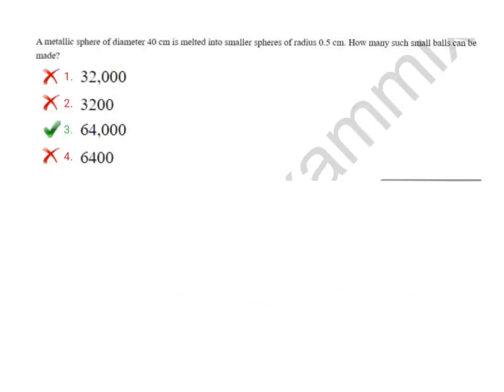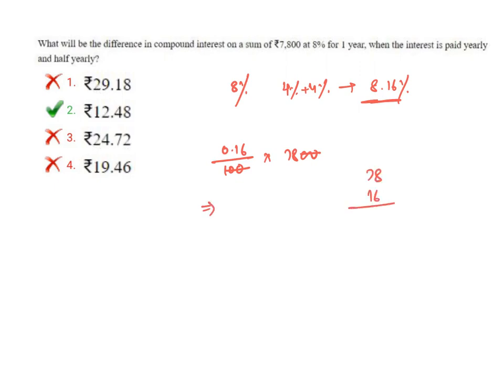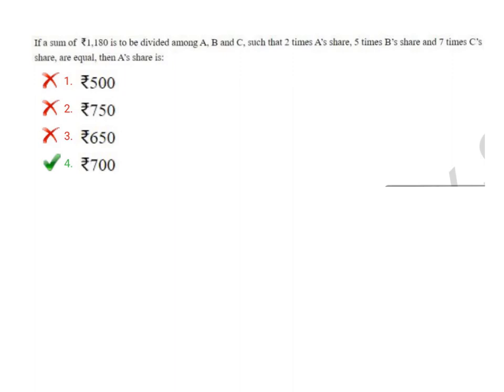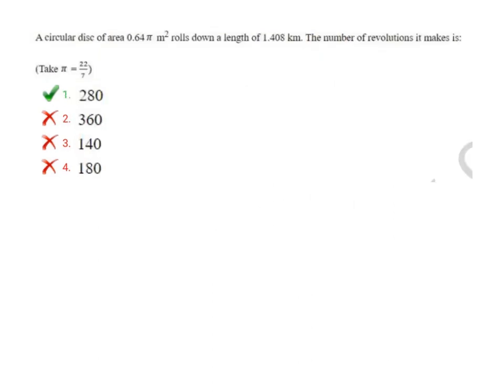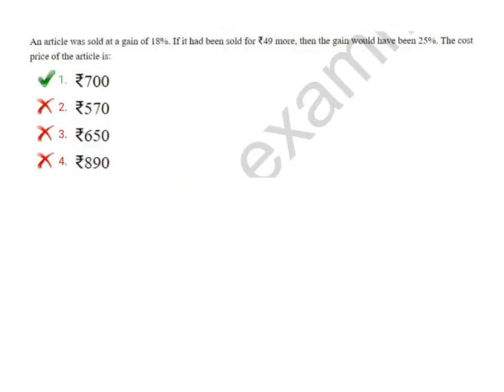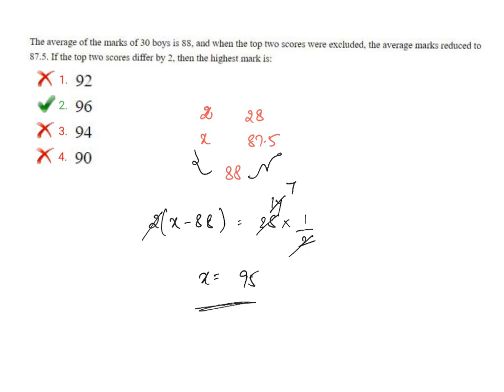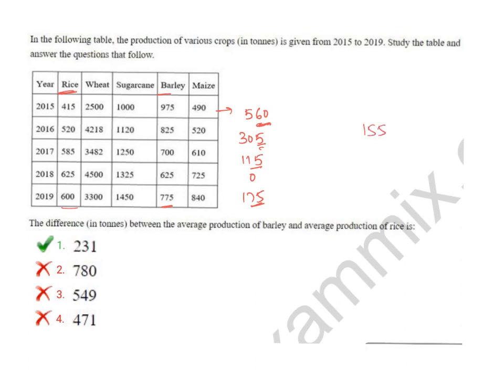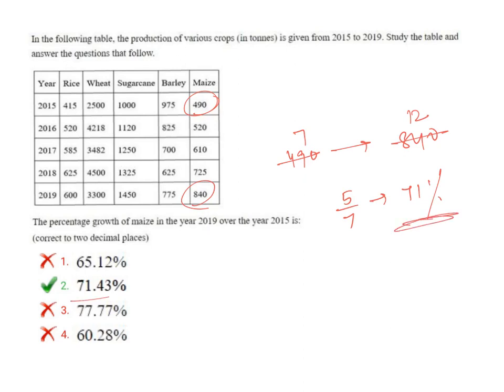SSC TIER-1 ARITHMETIC 6TH MARCH 2019 SHIFT-1 BY UMAMAHESHWAR SIR